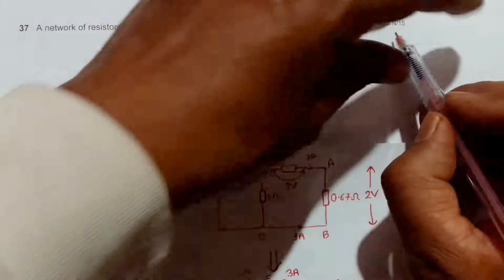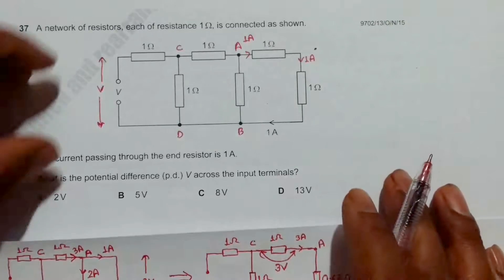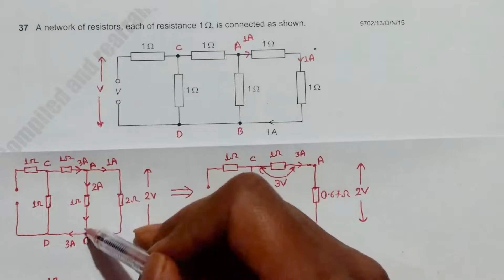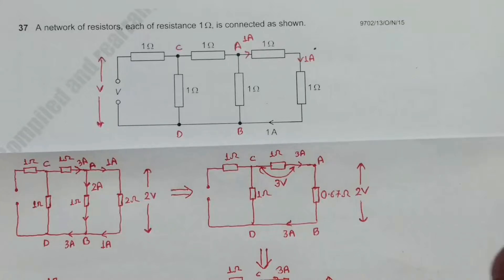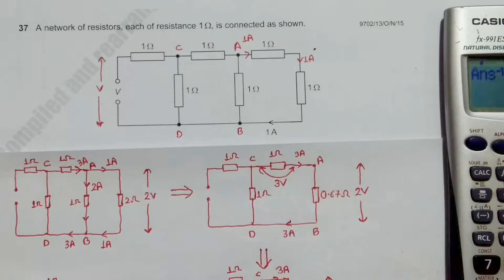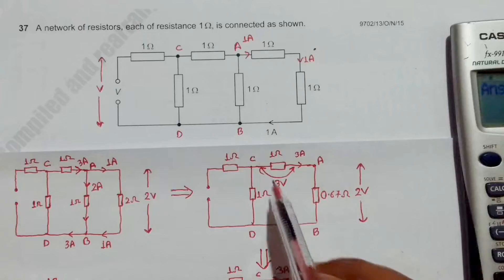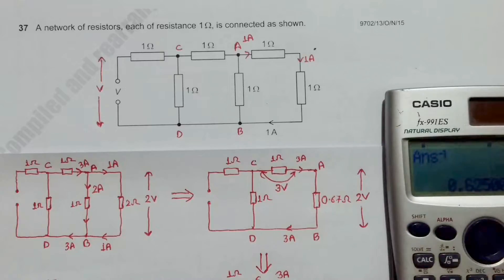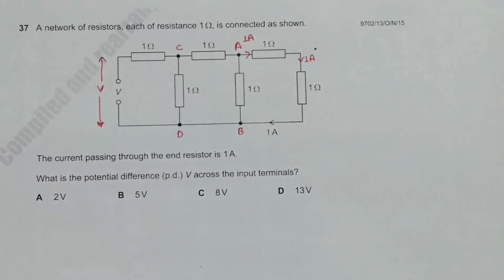2015 CAIE AS & A level October November Physics Paper 13 Q N 37 (9702/13/O/N/15) by Sajit C Shakya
2015 Cambridge International AS & A level October November Physics Paper 13 Q. No. 37 (9702/13/O/N/15) by Sajit Chandra Shakya from Nepal

A network of resistors, each of resistance 1Ω, is connected as shown.

The current passing through the end resistor is 1A.

What is the potential difference (p.d.) V across the input terminals?

A 2V B 5V C 8V D 13V